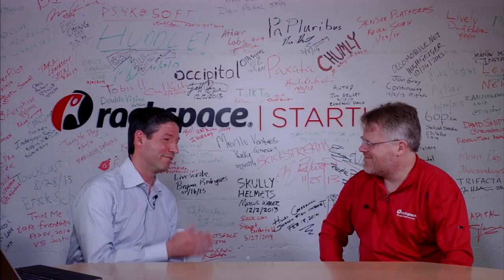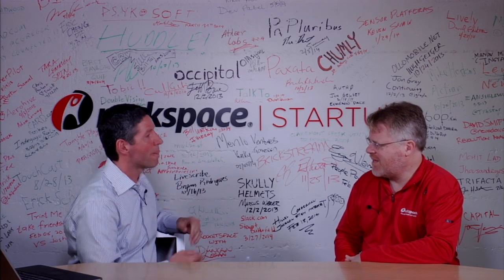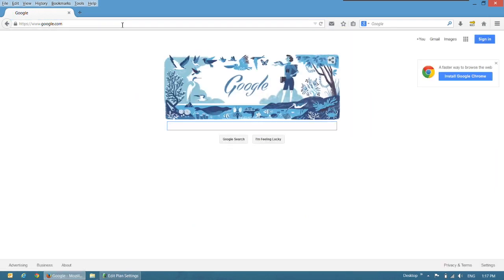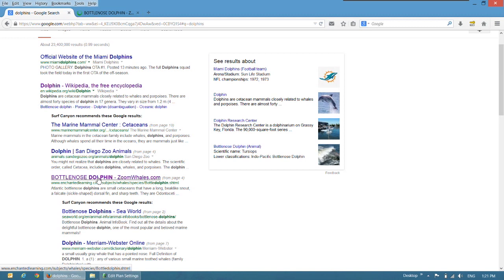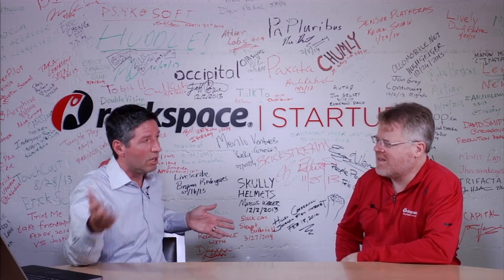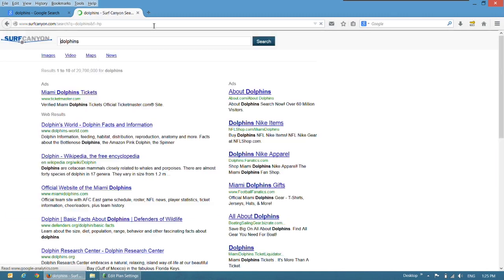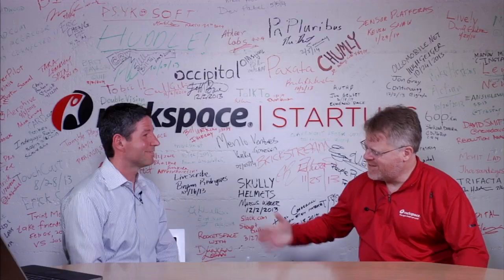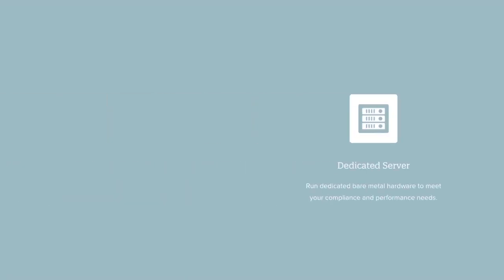Surf Canyon: Improving Your Search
As more information populates on the internet, it's becoming more difficult to accurately obtain the relevant information you are looking for. Surf Canyon allows you to search real-time with context through its Dynamic Search technology.

Used as a plugin on top of your favorite browsers like Google search, links are re-ordered based on what you click to show you all relevant information to find what you're looking for quicker.